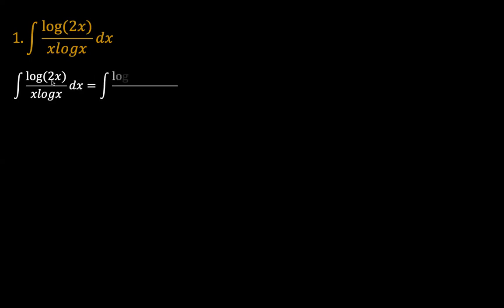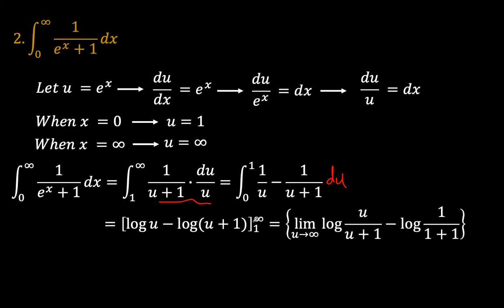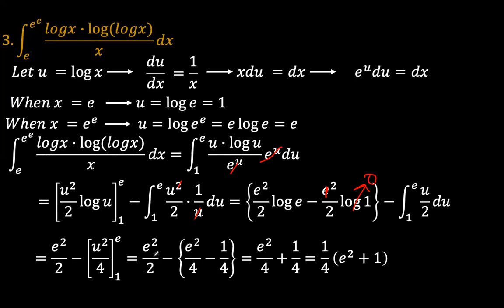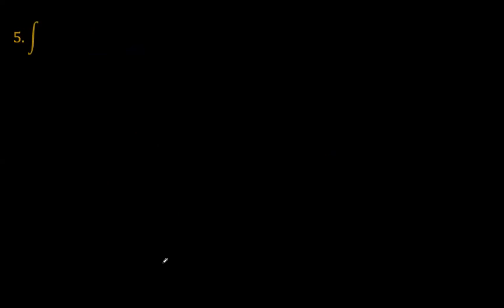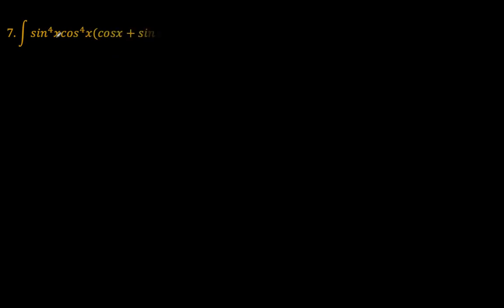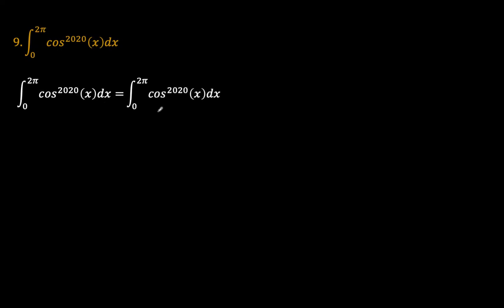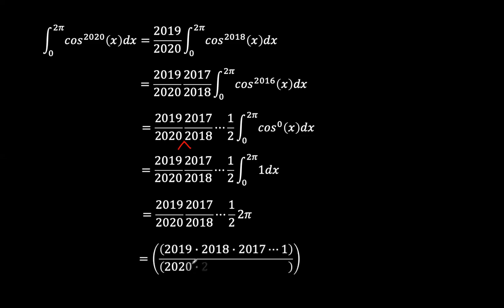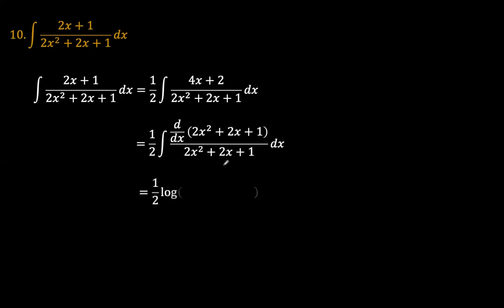MIT 2020 Integration BEE, Qualifying Exams, Problem 1-10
We solve the first 10 of 20 problems in teh MIT 2020 integration Bee qualifying exams. The problems are relatively easy- we hope you enjoy following along.